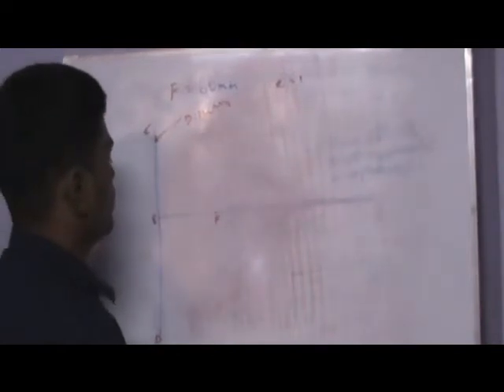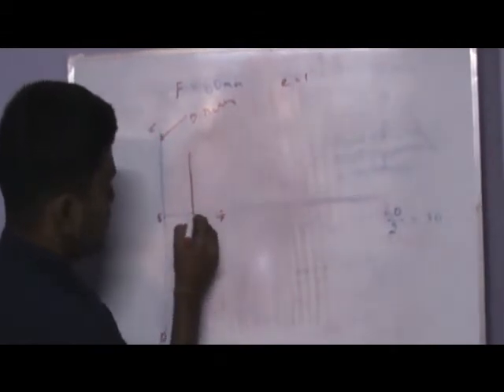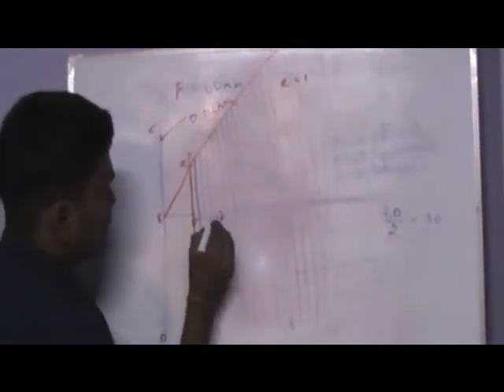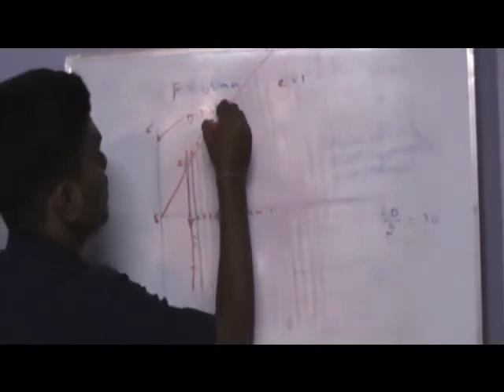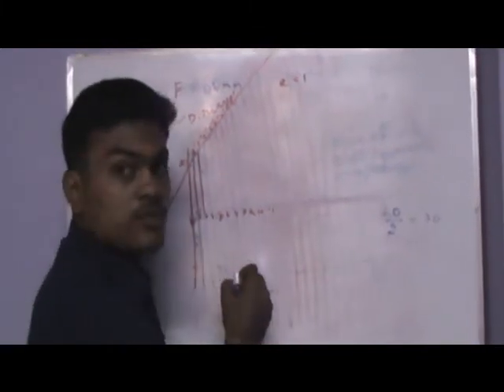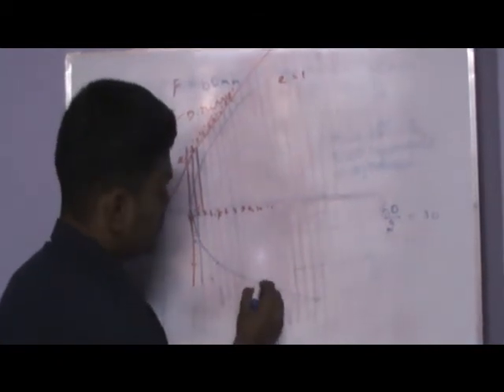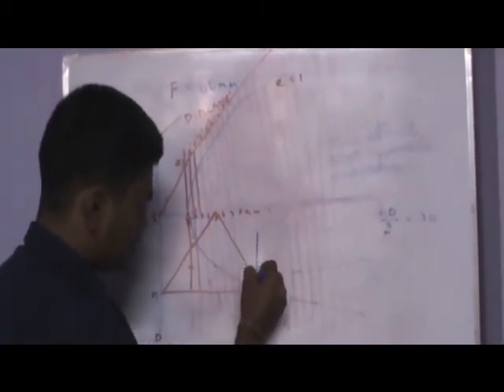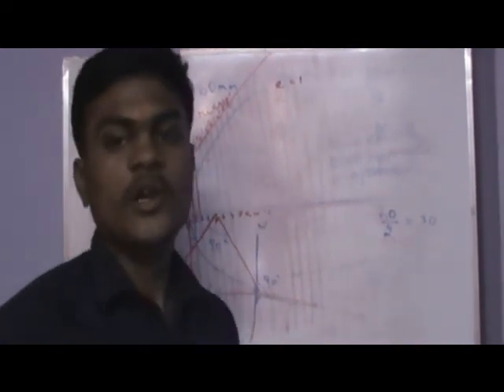Parabola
Engineering graphics - parabola